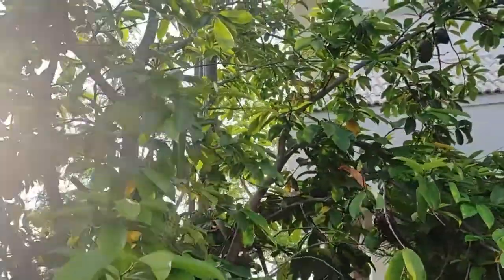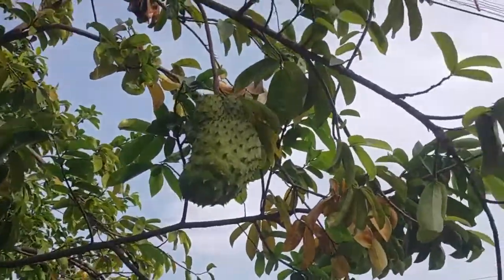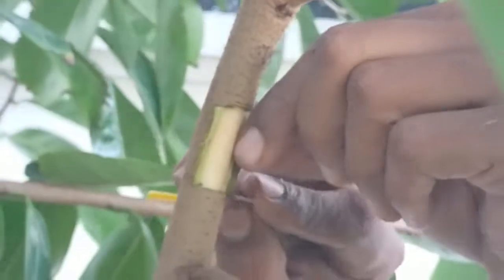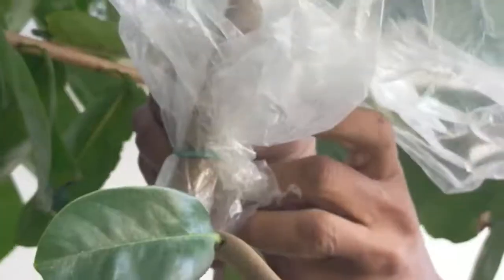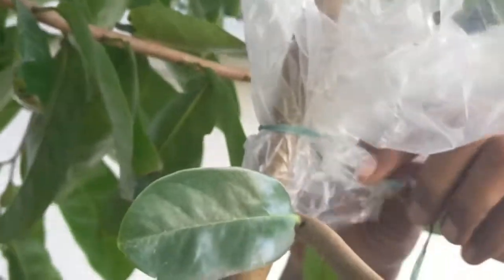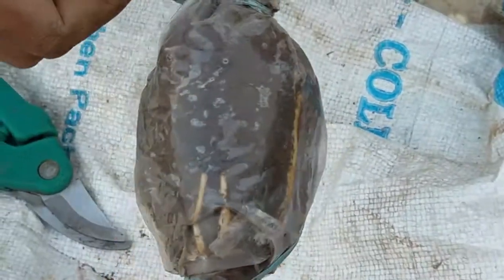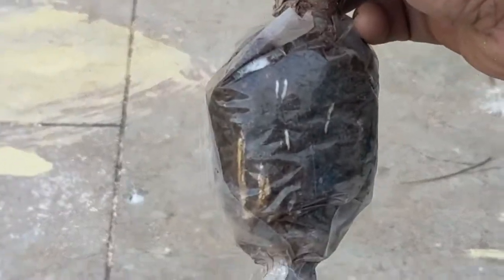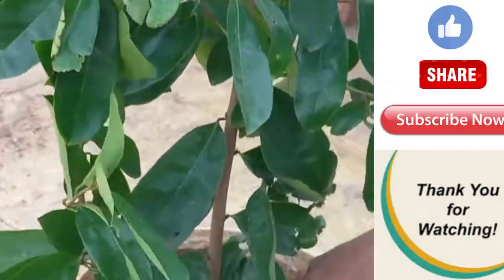மொட்டைமாடி பழத்தோட்டத்திற்கு மரங்கலை இப்படியும் பதியம் போடலாம்,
மொட்டைமாடி பழத்தோட்டத்திற்கு மரங்கலை இப்படியும் பதியம் போடலாம், மாடியில்  பழத்தோட்டம் தொடங்குவது எப்படி நம் வீட்டில் உள்ள மரங்கலை வைத்து?

முள் சீத்தாப்பழம் நோய்கள் வராமல் தடுக்கும் இதன் இலை கேன்சர் நோய்களுக்கு அருமருந்தாக பயன்படுகிறது

முள் சீத்தாவும் புற்றுநோயும்..!

    பல வருடங்களாக செய்த ஆராய்ச்சியில் ஒரு அற்புதமான தகவல் வெளி வந்துள்ளது. அதுதான், முள் சீத்தா இலைகளுக்கு புற்றுநோய் செல்களை அழிக்கும் ஆற்றல் உள்ளது என்பது. இதில் உள்ள அசிடோஜெனின் (acetogenins), உடலுக்கு அதிக எதிர்ப்பு சக்தியை தந்து புற்றுநோய் செல்களை உடலில் வரவிடாமல் காக்கும். புற்றுநோய் உள்ளவர்கள் முள் சீத்தா இலைகளை டீ போட்டு குடித்து வந்தால், கீமோதெரபிக்கு சமமானதாக மருத்துவர்கள் கருதுகின்றனர்.

இதய நோயை தடுக்கும் முள் சீத்தா..!

 இந்த முள் சீத்தாவில், அதிகமான பொட்டாசியம் உள்ளது. இது இதய பிரச்சினைகளை ஏற்படுத்தாமல் காக்கும். உடலில் ரத்த ஓட்டத்தை சீராக்கி இதயத்தின் செயல்பாட்டை ஆரோக்கியமாக வைக்கும். இந்த முள் சீத்தா இலைகளை டீ போட்டு குடித்தால் இதயம் சார்ந்த கோளாறுகளை தடுக்கலாம். அத்துடன் மன அழுத்தம், மன விரக்தி ஆகியவற்றிற்கும் தீர்வு தரும்.

சர்க்கரை அளவை சீராக வைக்க...
  இன்று முக்கால் வாசி பேர் இந்த நீரிழிவு நோயினால்தான் பெரும் அவதி படுகின்றனர். இதற்கு ஒரு அற்புதமான தீர்வை கொடுக்கிறது முள் சீத்தா. சர்க்கரையின் அளவை இது அதிகரிக்காமல் உடலை சீராக வைக்கிறது. முள் சீத்தா டீயை மருத்துவரின் ஆலோசனை பெற்று அருந்தினால், சர்க்கரை அளவு கூடாது.

Soursop (Annona muricata)
cancerplant,
cancer curing fruit benifits,
cancer cure,
cancer fruit,
the effectiveness of soursop leaf extract against growth of .